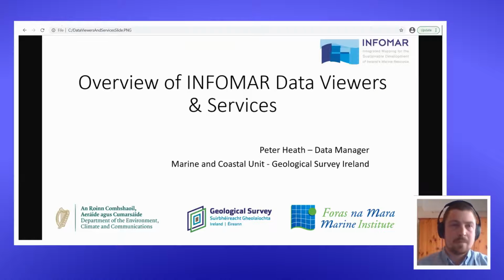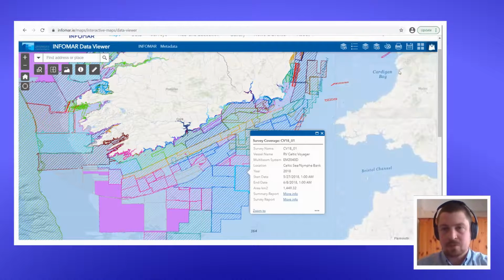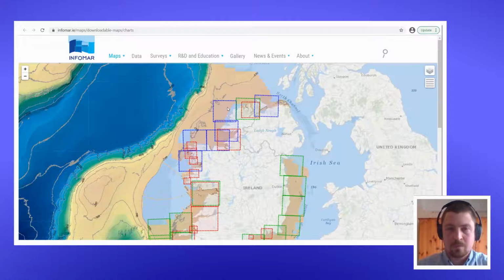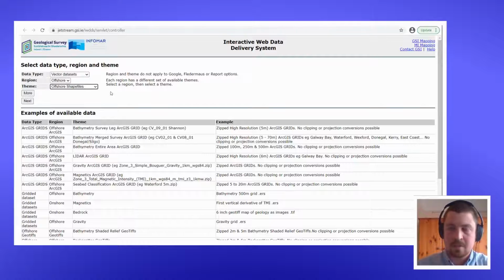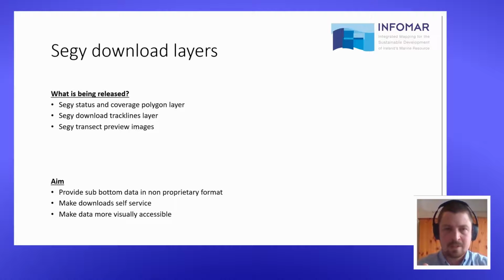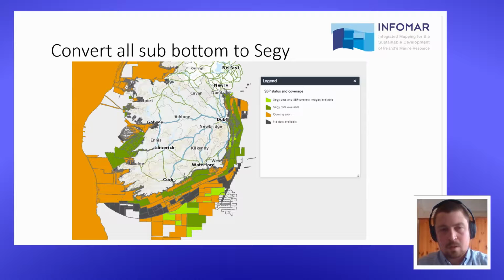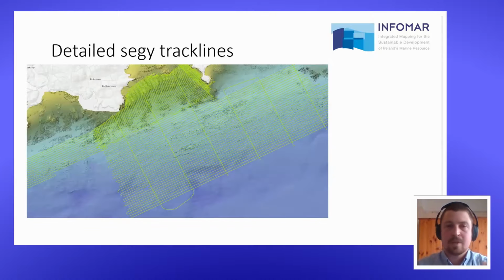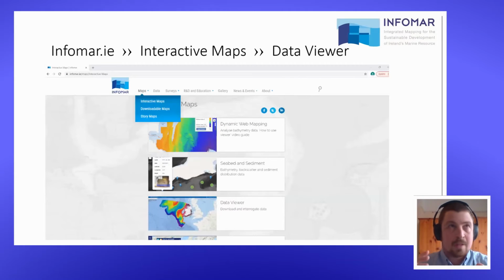INFOMAR ORE Webinar - Peter Heath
Peter Heath of INFOMAR presents and overview of data viewers & services
as well as the new sub bottom profile web map viewer.